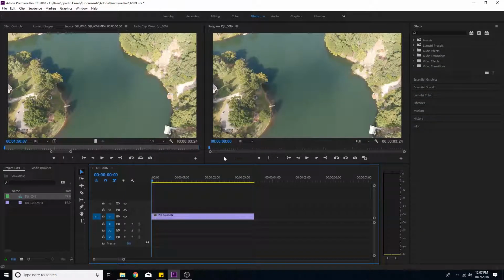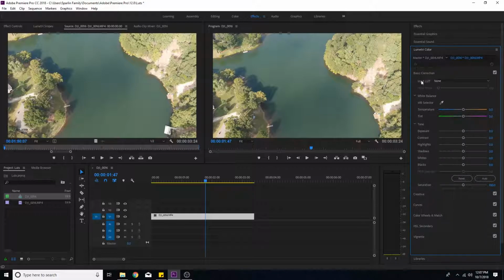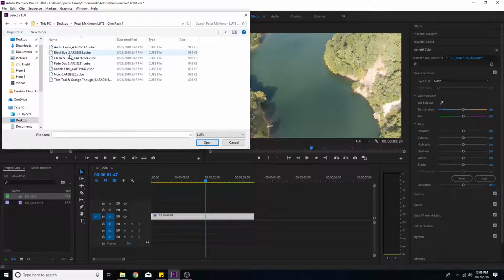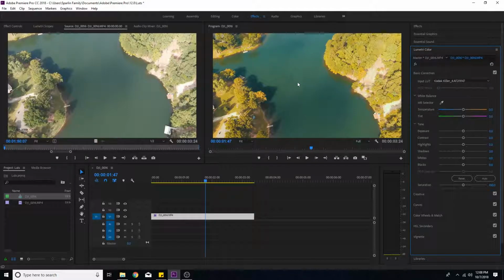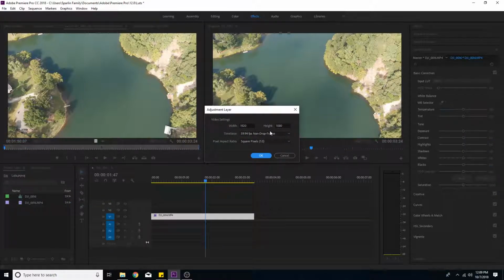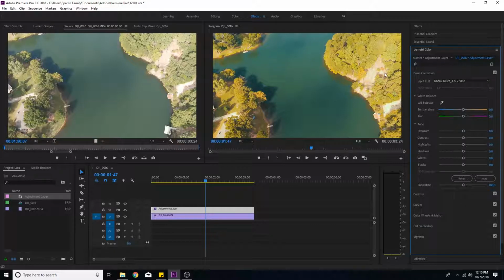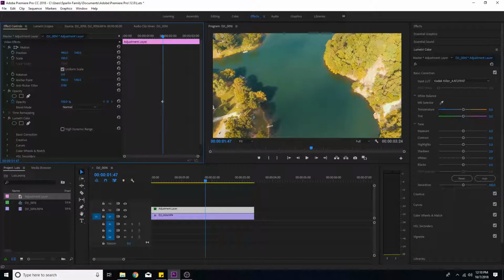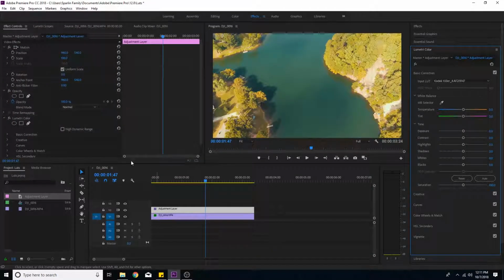How to apply a LUT profile in Premiere Pro CC 2018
Quick tutorial on how to apply a LUT profile in Premiere Pro CC. This is a very helpful tool to change your color profile on your clips!

Featured equipment from today's video:
Hero 3 / 4 battery pack
Portable Battery Pack
Hero 5 ND Filters
Hero 3 ND Filters
Hero 4 ND FIlters
GoPro Mic
Chest Mount

What equipment do I use:

Canon t6i
Camera Mic
Editing Software